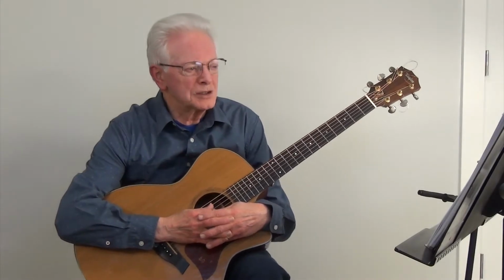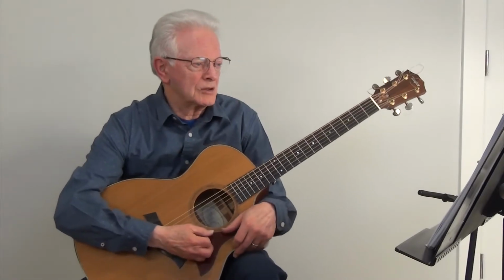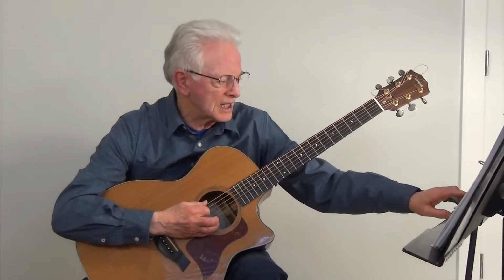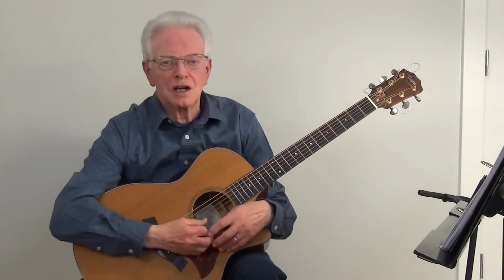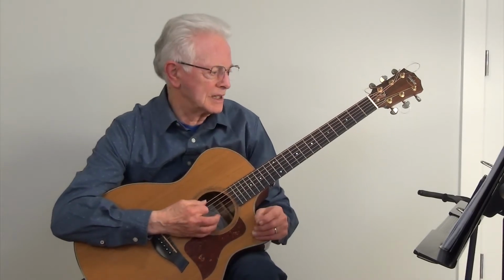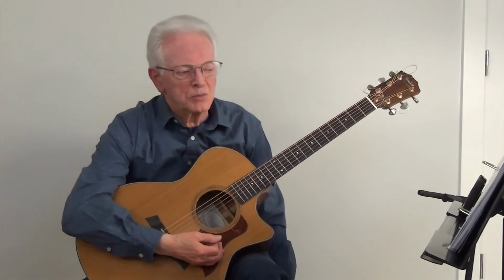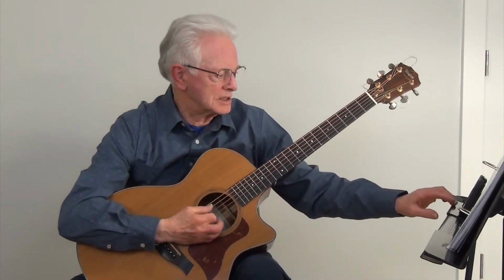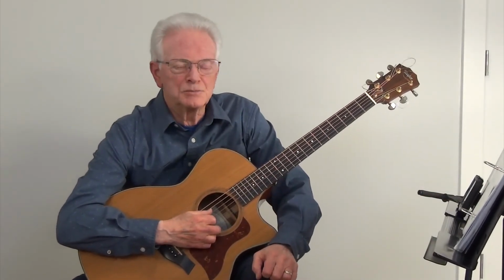Bluegrass Guitar Lesson #1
This video is #1 of 21 lessons in a book called "Bluegrass Guitar Lessons" you can find the book on Amazon. This video is a play through explanation of Lesson #1.